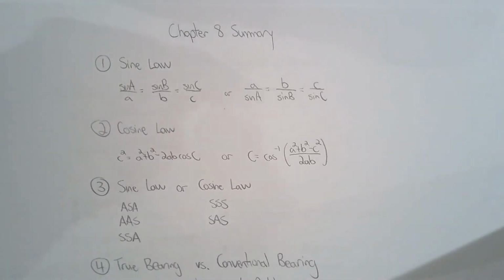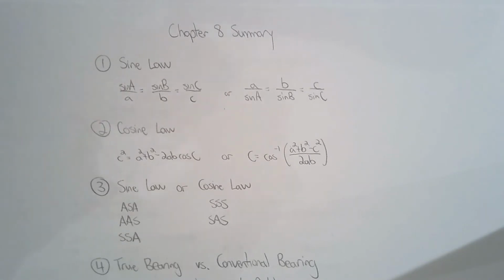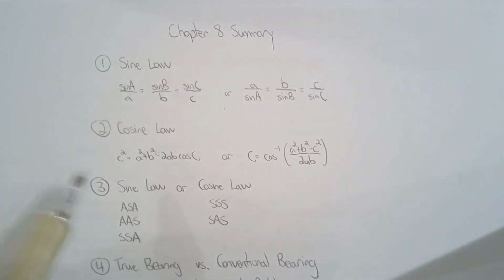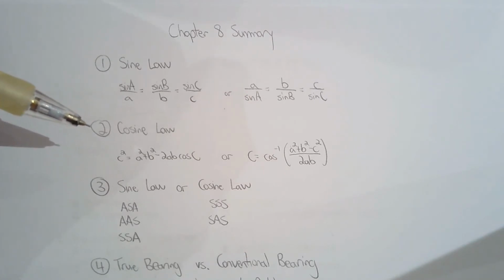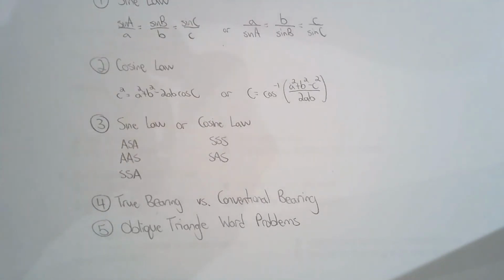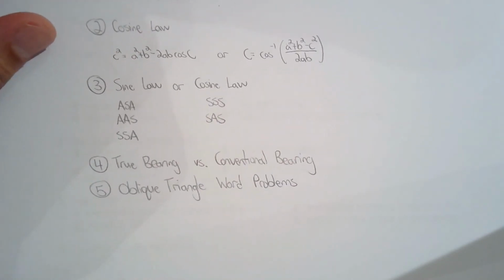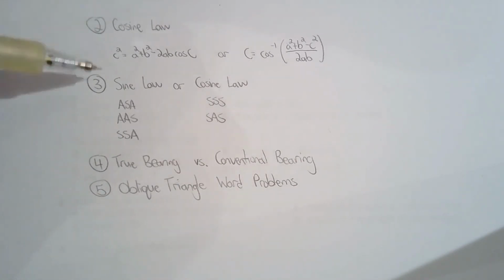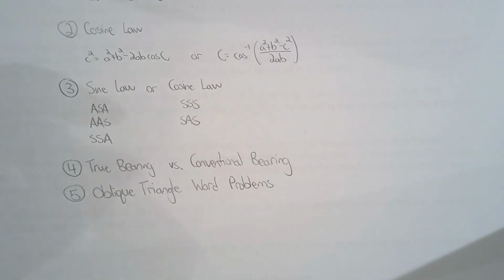MPM2D 8.6a Chapter 8 Summary